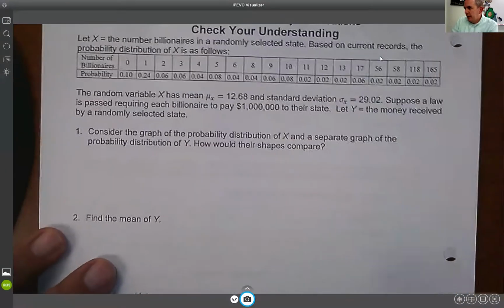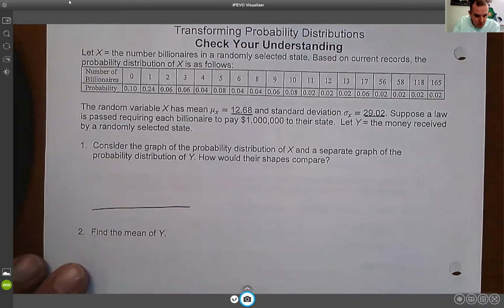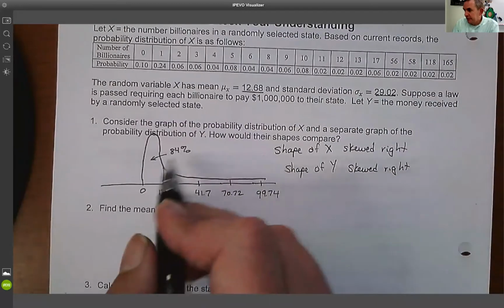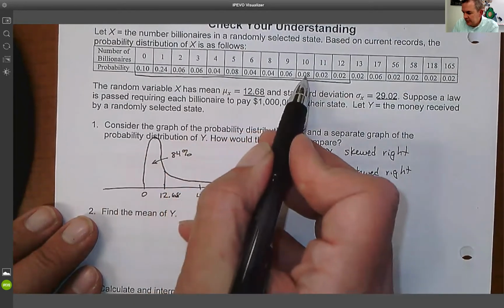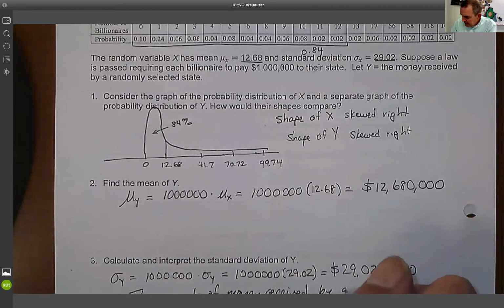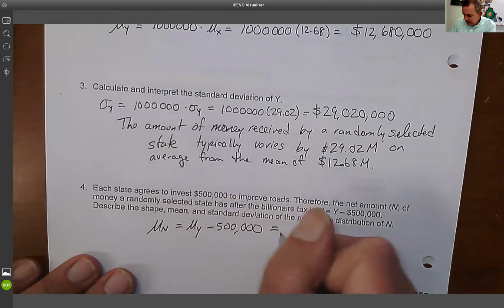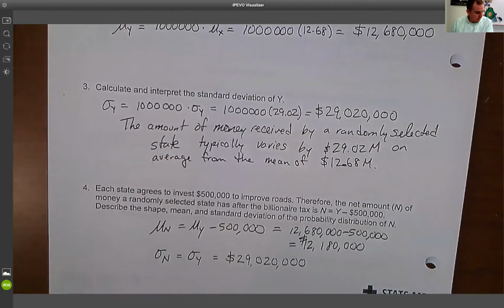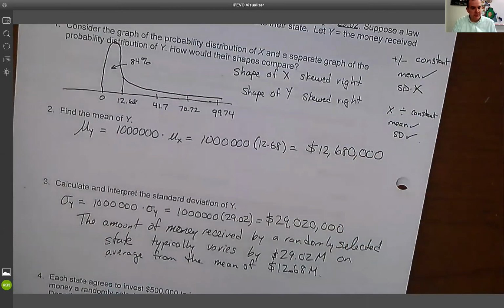Mr Oliver C6D3 Constant with RV